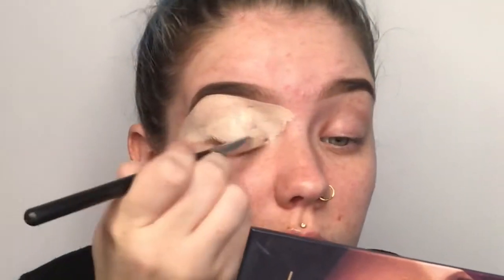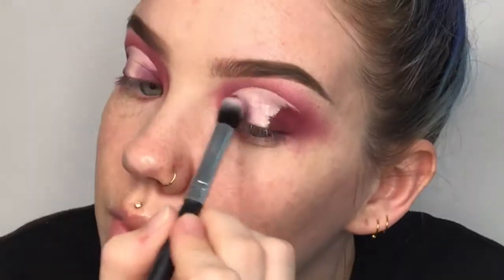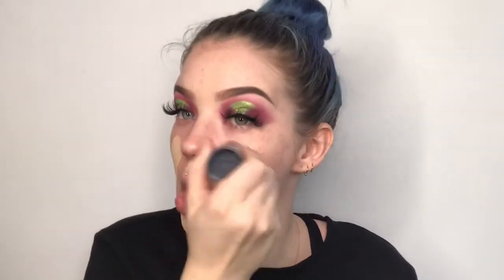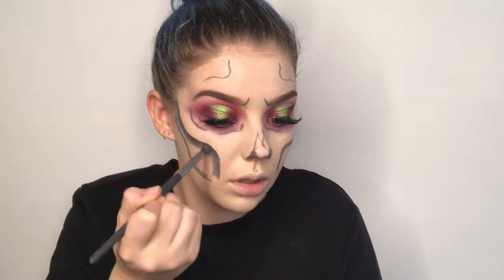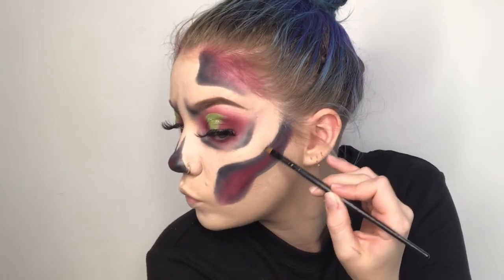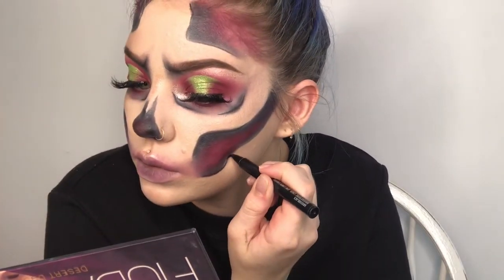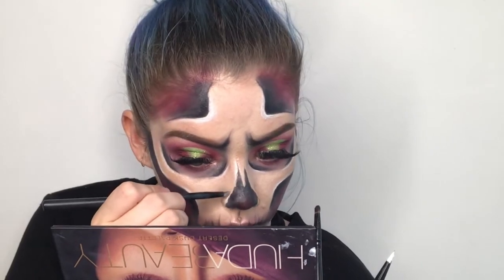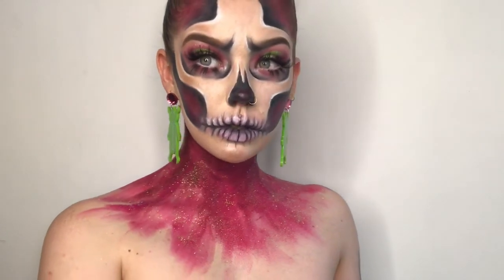Glam Pink & Green Skull Tutorial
HELLLOOOOOO! I’m finally back after a century! Let’s see how long it lasts 😂😂😂

Feel free to check me out on insta if you want to stay up to date! @rosiehumphreys_MUA